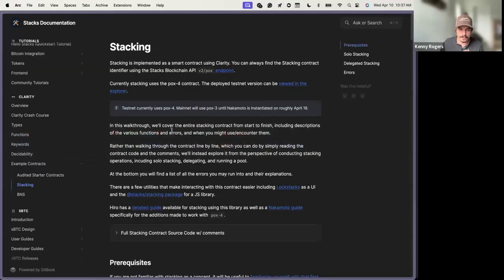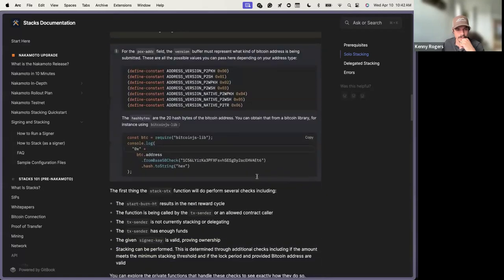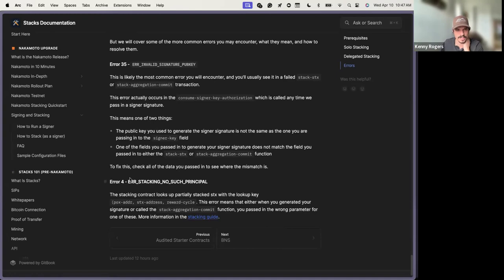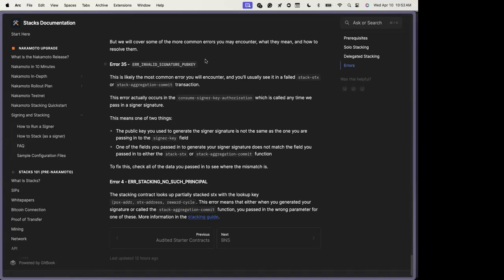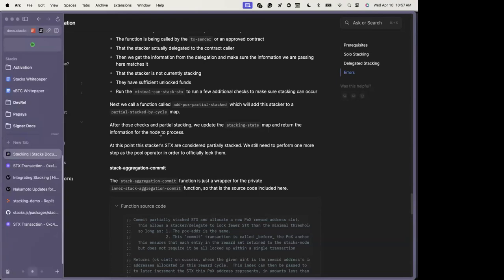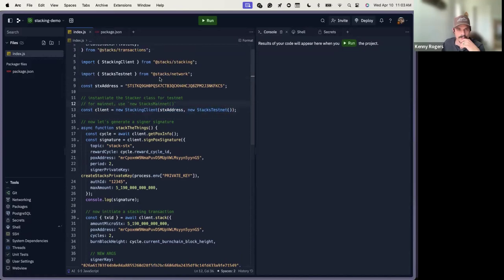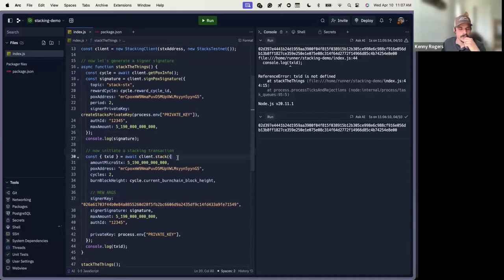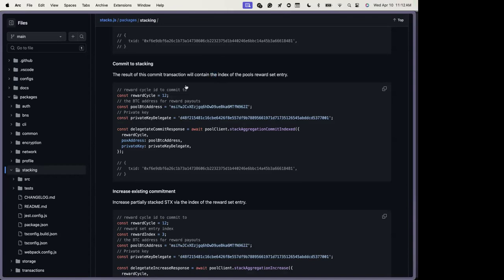Stacks Nakamoto Release Signer Workshop (Part 2)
This workshop is for entities wanting to become a Signer for the Nakamoto Release.